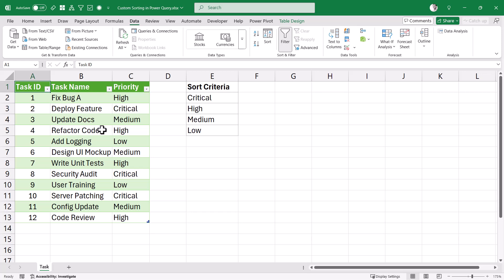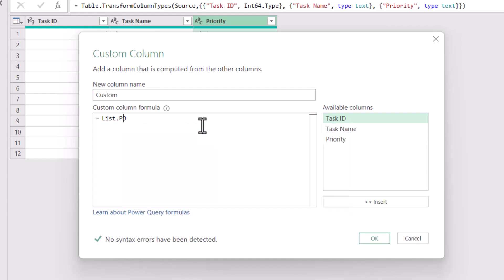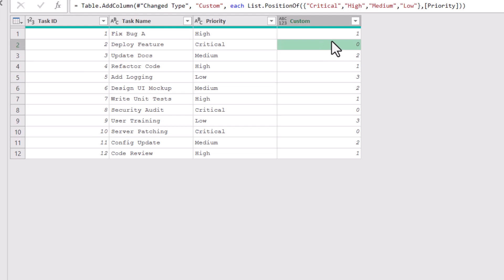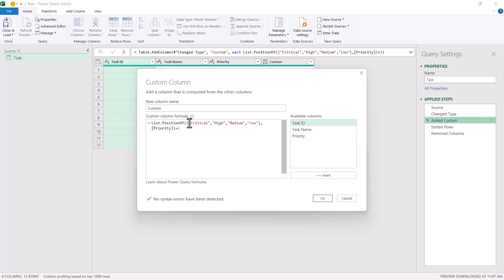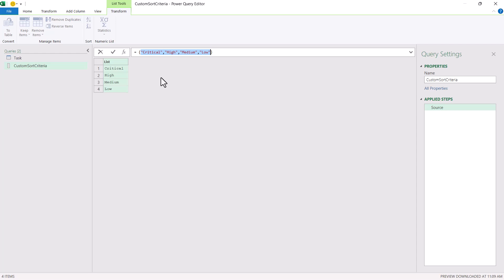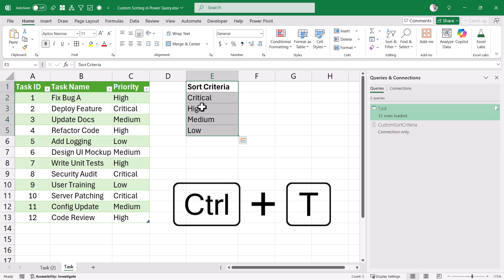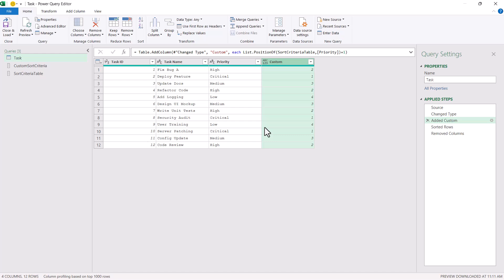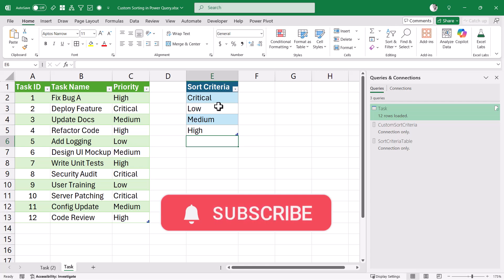Super Easy Way to Create Custom Sort Order in Power Query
In this video, I will show you how to create a custom sort order in Power Query.

It can easily be done using the Lidt.PositionOf function in Power Query, and I will also cover how to make the solution robust and dynamic.